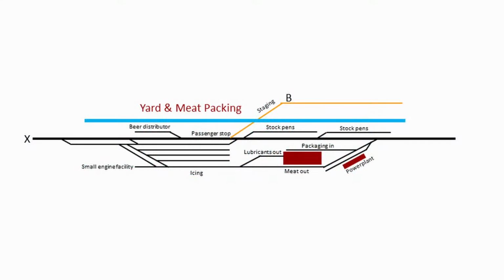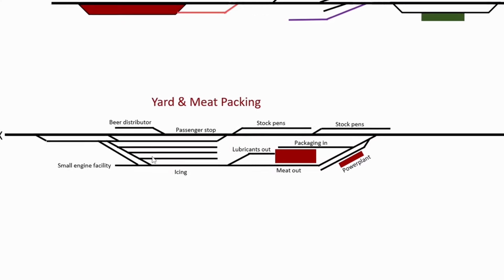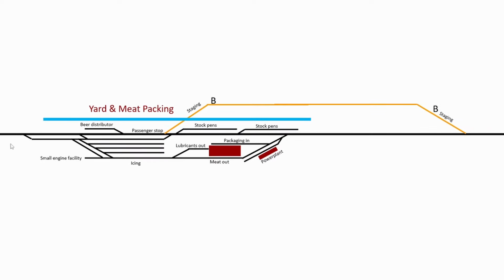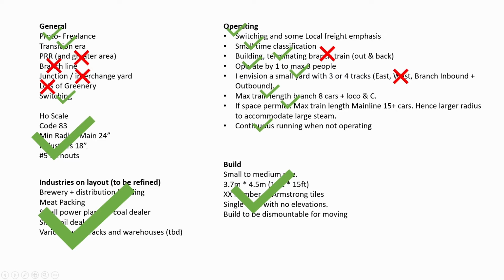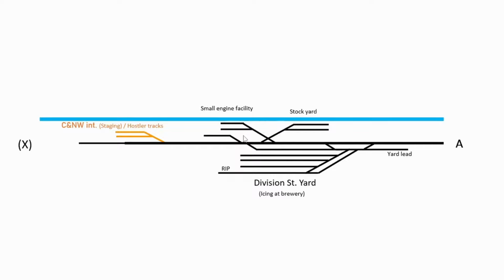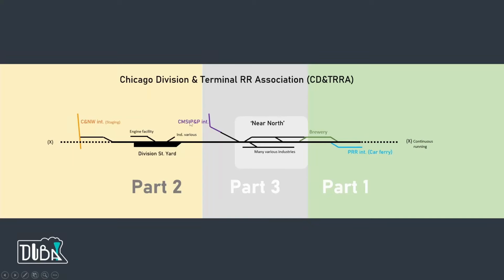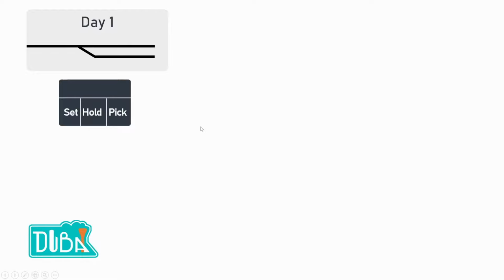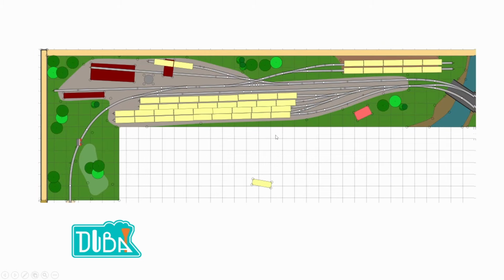90 - The classification Yard, for my new layout the CD&TRRA.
In this video I go through the track design of the yard my layout the CD&TRRA. We go through a few radical iterations and show what motivated them. Leading into the finial design that I explain. lastly we look at the connecting C&NW interchange and why it will be used at half capacity 10+10.

Design books
Compact layout design
Transition era
Layout construction

0:00 Starting point
1:55 The design process
3:31 A fresh look
4:24 No main line?
5:48 Last steps
6:43 The layout
7:50 Staging & interchanges
9:02 Operation deep dive
10:42 Balancing outcome